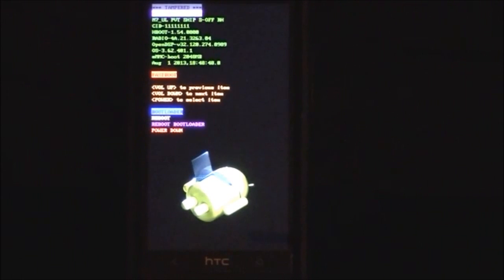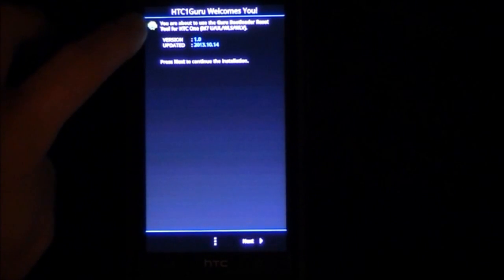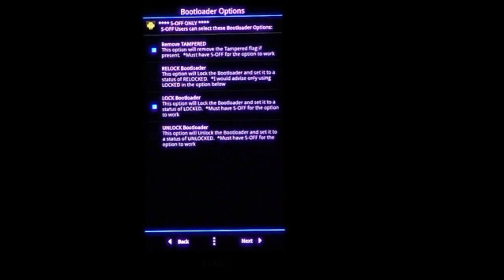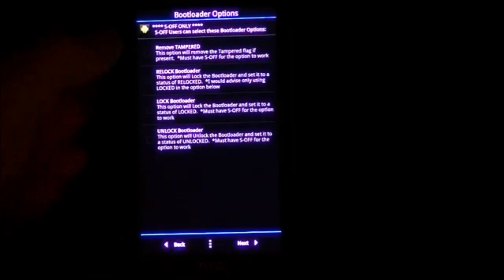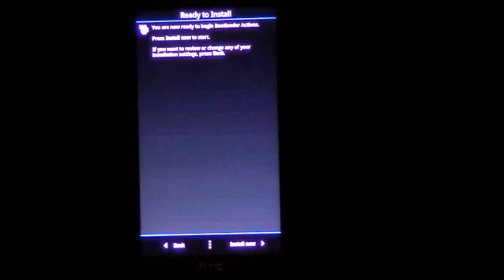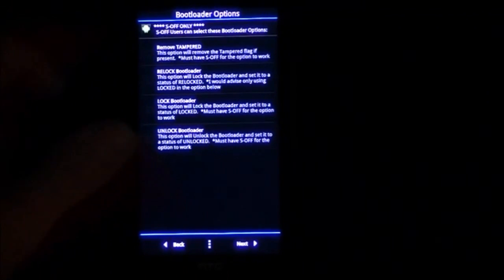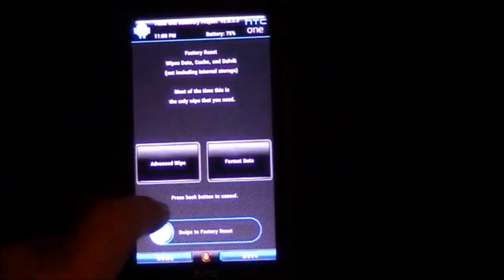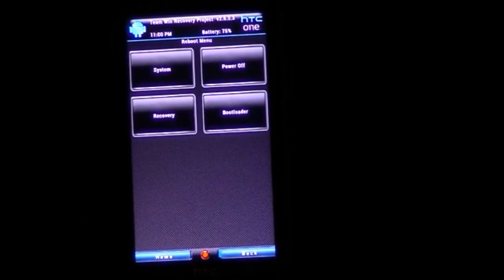HTC - Easy Removal of Tampered and Lock/Unlock Bootloader from Recovery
This tool for HTC One will allow you to remove the Tampered flag from your Bootloader. It will also allow you to easily Lock and Unlock your Bootloader directly from recovery.
No root is required since it is run in recovery, however you still must be S-OFF.

Before using this tool you need to be sure you are using the latest version of recovery as the M7 U/UL TWRP requires at least version 2.6.3.3 for this package to work.